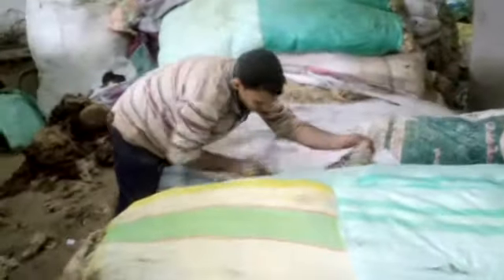Our Scoured Sheep Wool During Scoured it in Washing Sheep Wool line -4